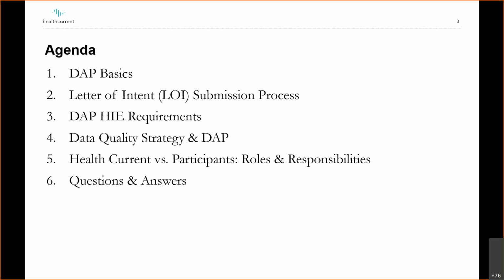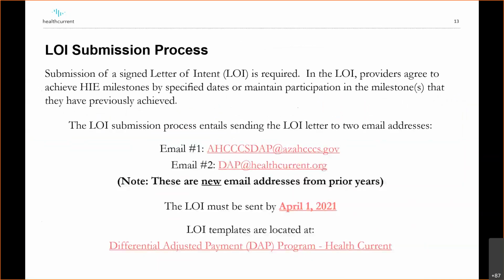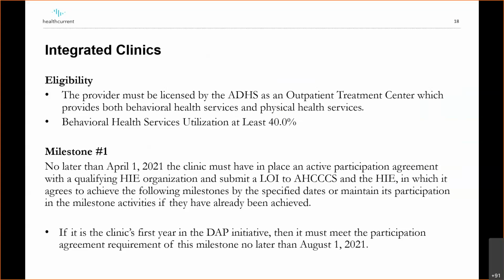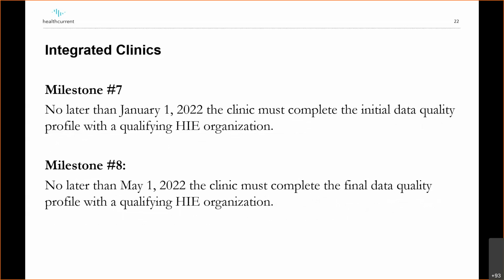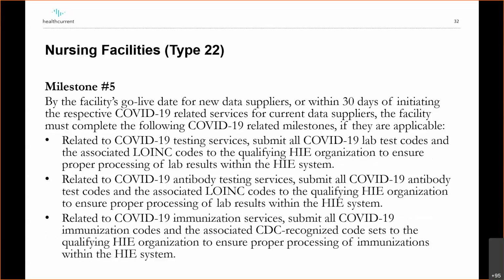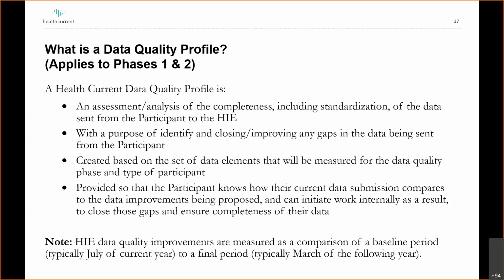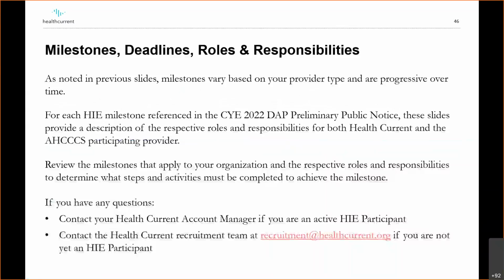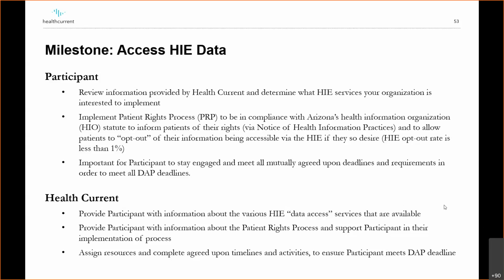Webinar DAP CYE 2022 Requirements for BH Outpatient, Integrated Clinics & Nursing Facilities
The purpose of this webinar is to clarify the Health Information Exchange (HIE) requirements for eligible providers participating in the AHCCCS Differential Adjusted Payments (DAP) program.

The HIE participant entities covered in this webinar are:
Behavioral Health Outpatient Clinics
Integrated Clinics
Nursing Facilities